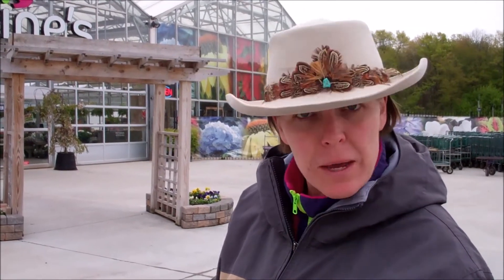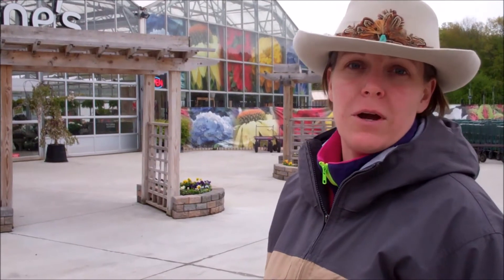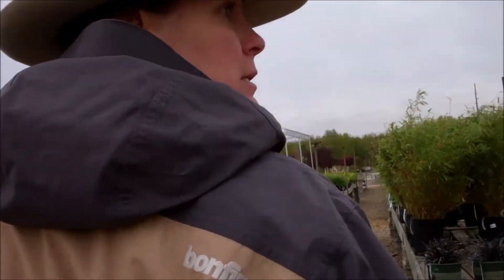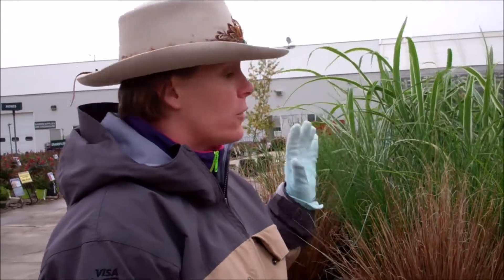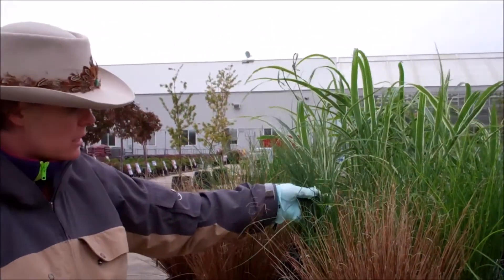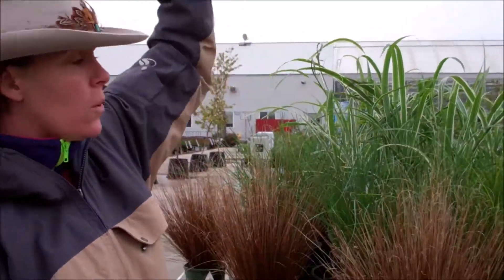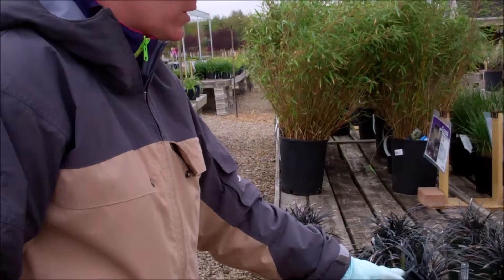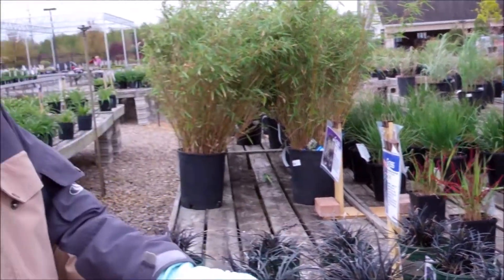Ask the Pool Guy Landscaping: Grasses with Naturally Jodi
Not all grass needs to be mowed.  Jodi shows you some of the decorative choices.

Naturally Jodi is just that… Jodi finds ways to be natural in all aspect of life.  With a degree in horticulture, years of professional landscaping experience and a strong passion, Jodi has the ability to design your yard to meet your expectations and needs.  Jodi will work with your space in any fashion you need.  If you are a DIY-er she will provide you with a plan and a shopping list.  If you are a weekend gardener, she can design and install the plants so all you have to do is maintain them. If you have a big project she can lay it out in phases so, when it’s all done, your yard flows together seamlessly.  for more information about what she can do, some how-to-videos and pictures of her work.  You can see her work in several of the “Ask the Pool Guy” videos that feature finished projects.

"Bright Wish", "Cipher", :Heartwarming", "Sunshine", "Sunshine (version 2)", "Wallpaper"